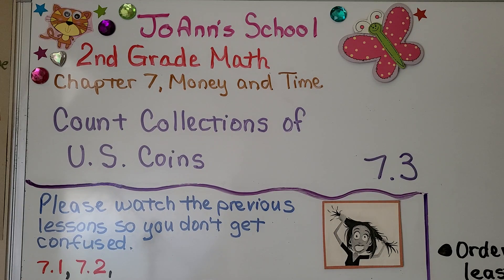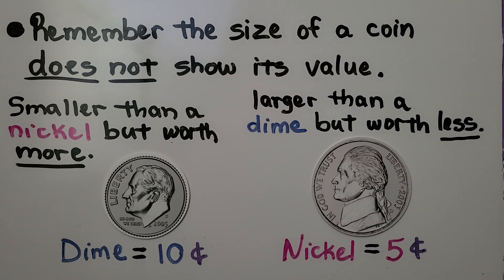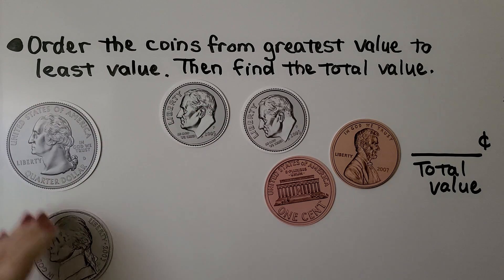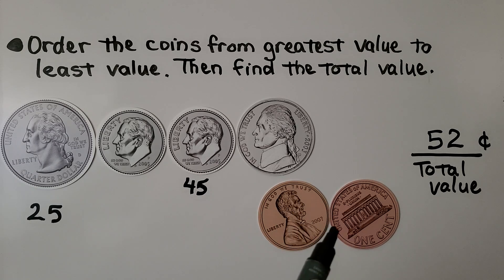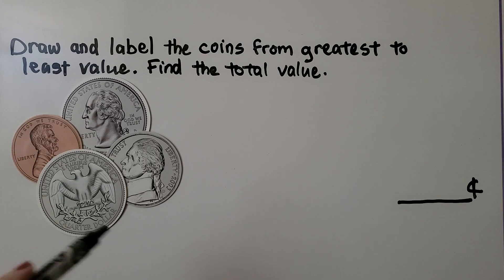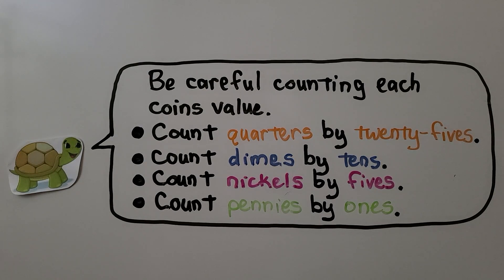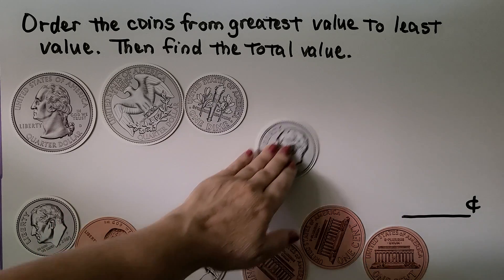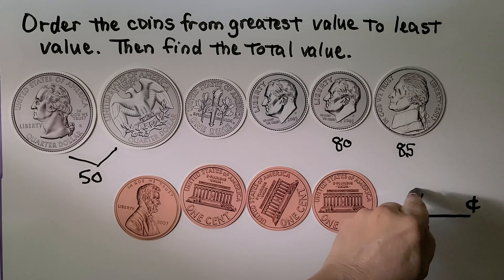2nd Grade Math 7.3, Count Collections of U.S. Coins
We can put coins in order from greatest value to least value to count their total value. It's easier to count their value this way because we can use counting patterns. We review the value of quarters, dimes, nickels, and pennies. Remember the size of a coin does not show its value. We order coins from greatest value to least value, then find their total value. We draw and label coins from greatest to least value and find their value. We solve 3 word problems that involve counting collections of coins. We show how making a table can help us organize information for a word problem.